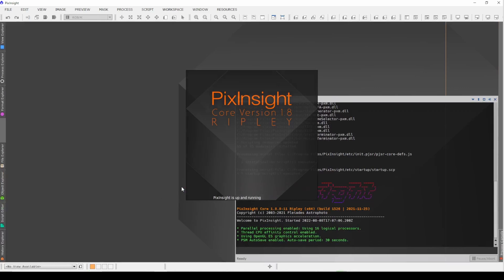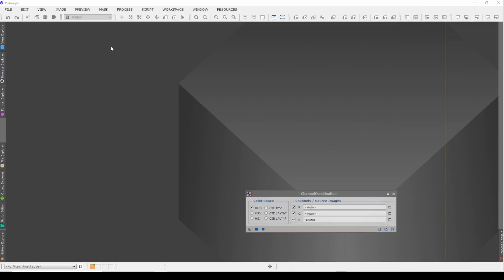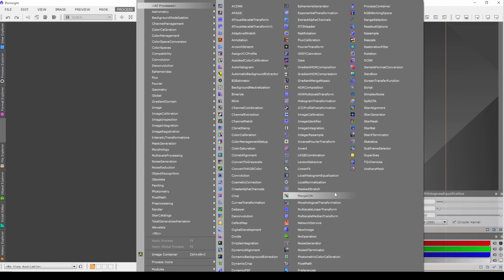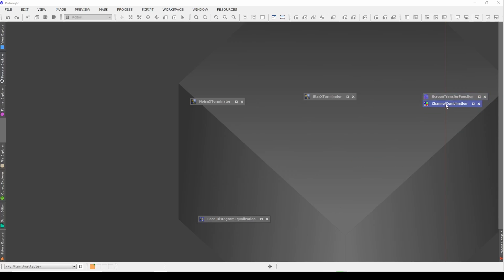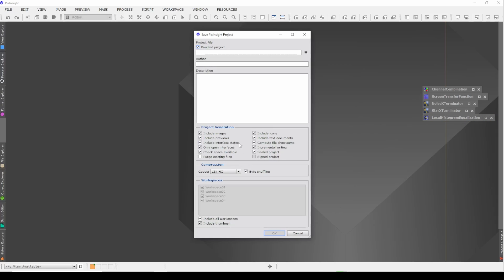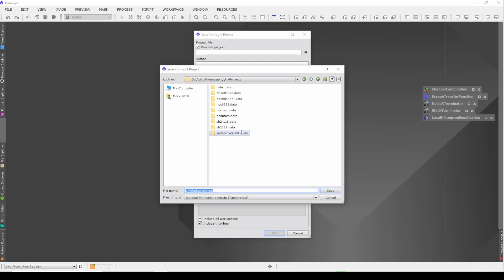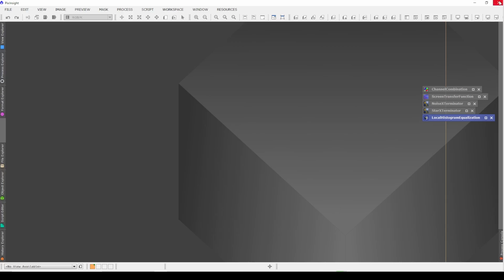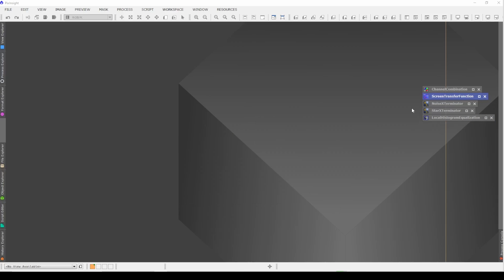PixInsight Tutorial: Save Processes to Background to Start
Often times we utilize the same processes image after image. Instead of opening processes manually every single time, you can open all of the processes you know you're going to utilize, save that project without the images and utilize it every single time going forward.